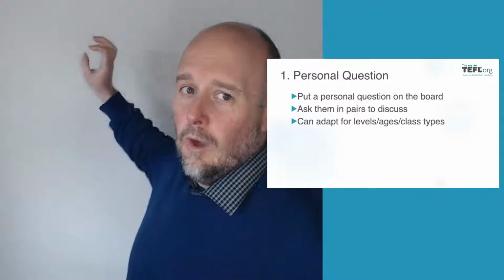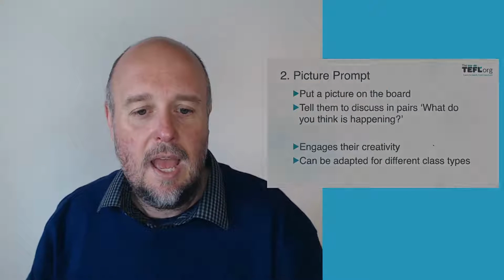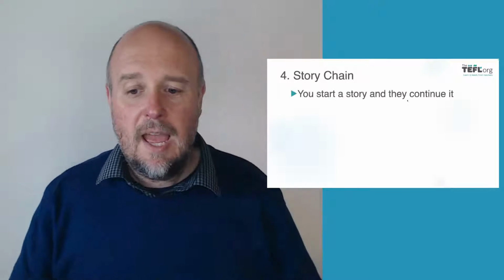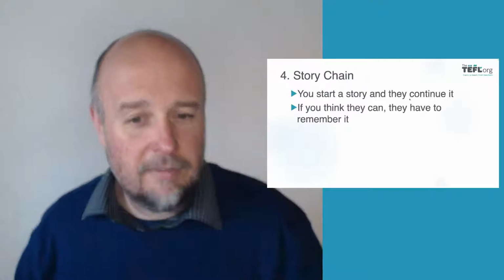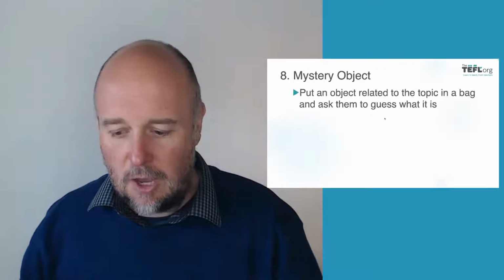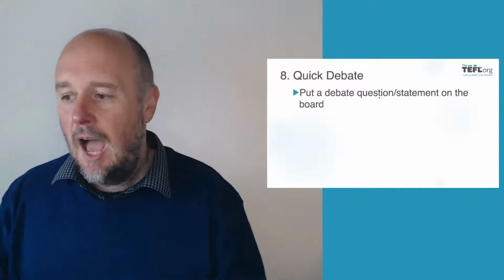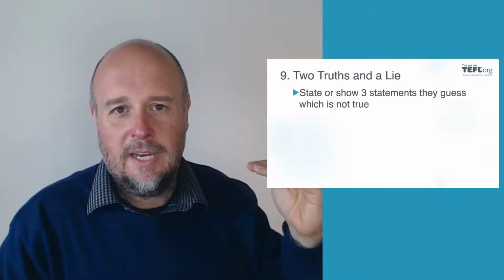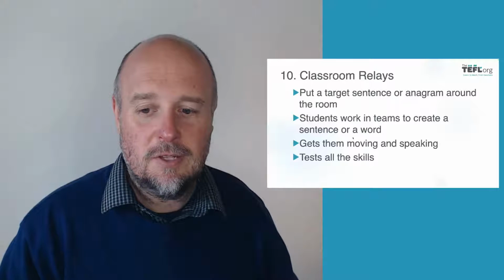10 Fun Ways to Start Your Next ESL Lesson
In this webinar, Carl shares 10 (okay, 11) creative ways to start your next ESL lesson. Use these warmers and openers to get your students engaged and ready from the get-go!
Don't forget to check out the live Q&A at the end where we answer your questions about warmers, ice breakers and openers!

00:00 Welcome and introduction
02:33 Why Lesson Starters Matter
05:44 Principles of Effective Openers
08:34 Personal Question
11:01 Picture Prompt
12:28 Vocabulary Review Game
15:45 Story Chain
17:53 Headlines or Social Media Posts
19:32 Find Someone Who
21:38 Brainstorm Topic
22:56 Mystery Object
24:31 Quick Debate
26:44 Two Truths and a Lie
28:10 Classroom Relay
30:14 Openers for Online ESL Lessons
31:49 Conclusion
34:27 Live Q&A